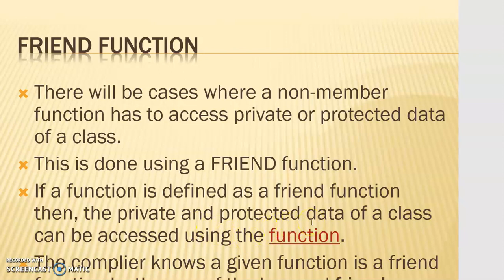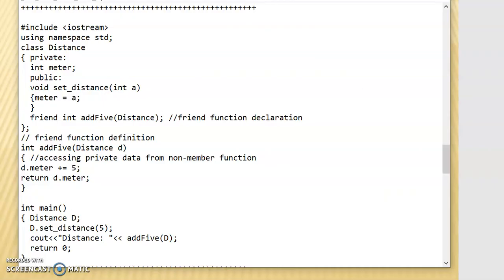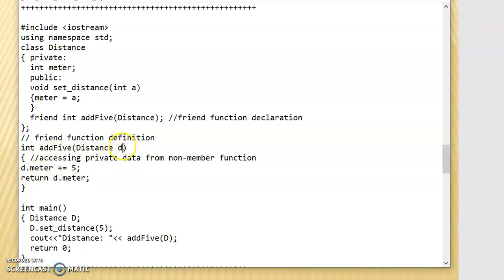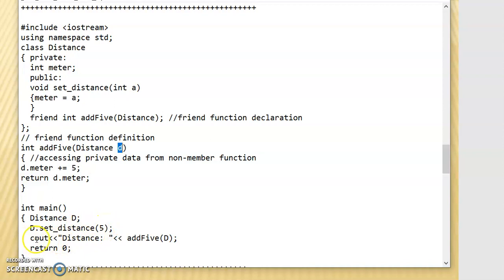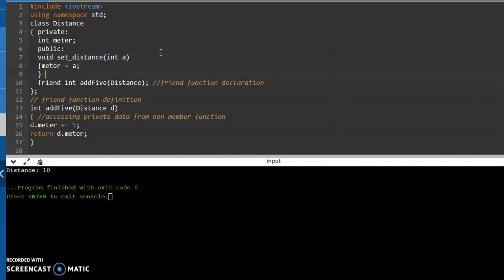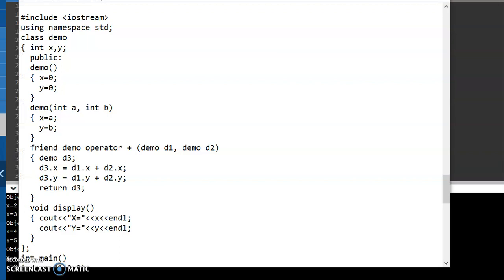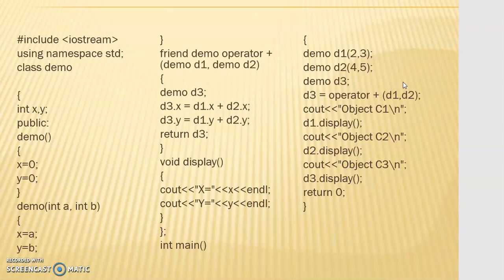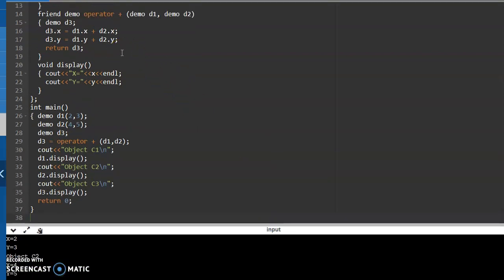5 Friend Function